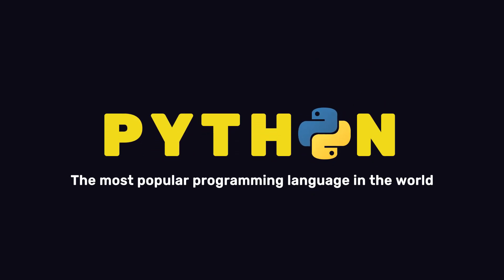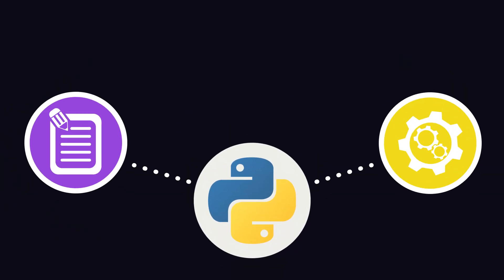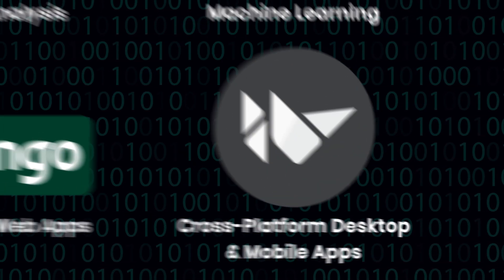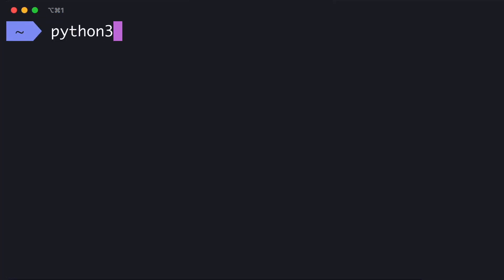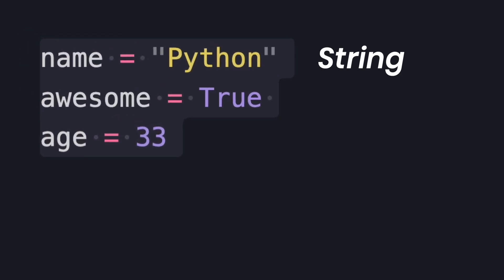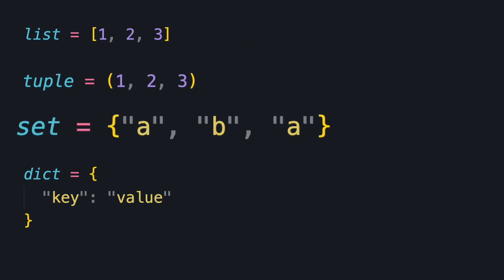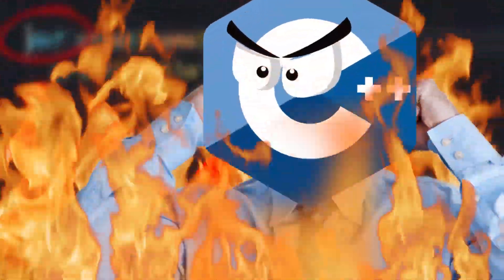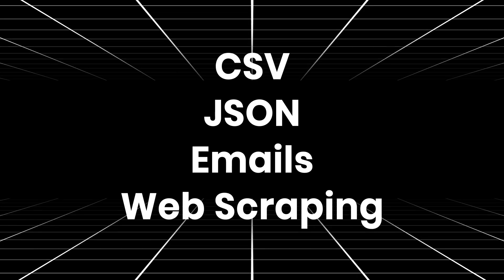Python in 2 Minutes!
Get to know Python and why it's hated by C++ programmers!

🔗 Python tutorials

📖 What's covered

00:00 - Why Python is so popular
00:10 - Applications of Python
00:18 - Python ecosystem
00:34 - History of Python
00:43 - Python interpreter
00:52 - Hidden gems of Python
01:01 - Basic Python syntax
01:44 - What's with "batteries included"